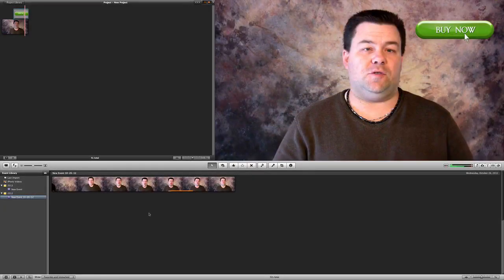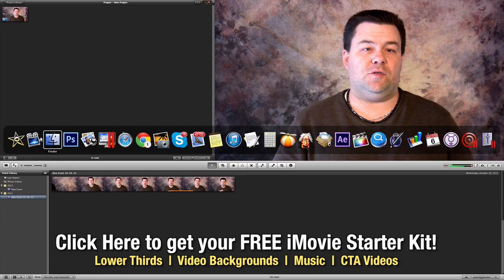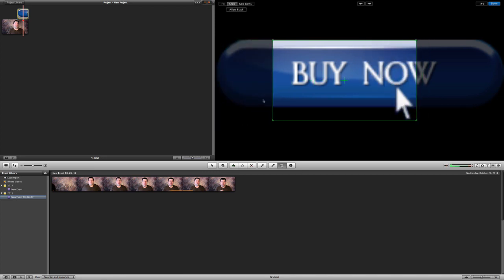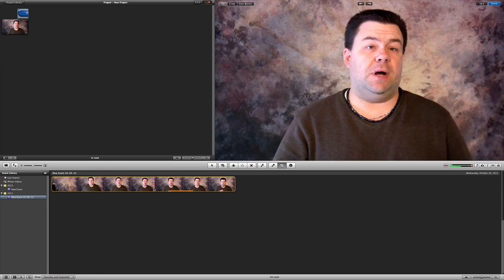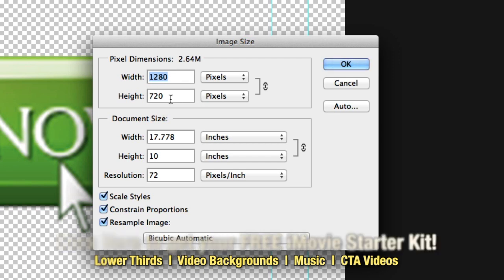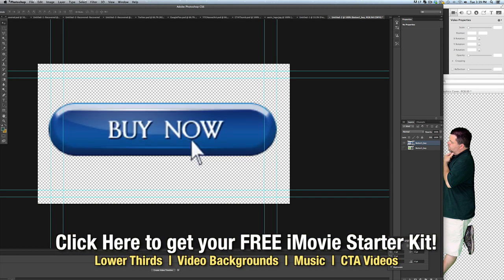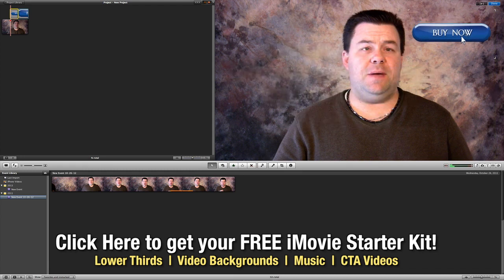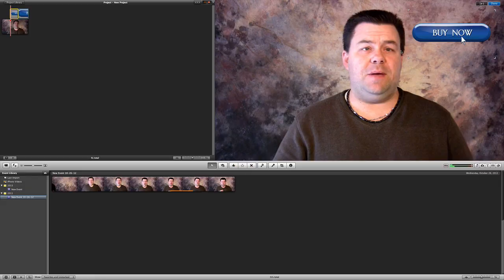How to Add Graphics in iMovie 11 - iMovie 11 Tutorial Videos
How to Capture Video in iMovie 11.  Get a FREE iMovie starter kit with graphics, music and animations for your videos

In this tutorial we discuss how to capture video from your video camera into iMovie 11.

Be sure to check out all of our other iMovie 11 Tutorials Videos
1. How to Install iMovie on Mac
2. How to Use iMovie 11 (part 1)
3. How to Use iMovie 11 (part 2)
4. How to Capture Video in iMovie 11
5. How to Use iMovie 11 Effects
6. How to Use iMovie 11 Themes
7. How to Use iMovie Maps Feature
8. How to Do iMovie Green Screen Video
9. Using iTunes with iMovie on Mac
10. How to Export iMovie 11 Video

All your video, all in one place.
Chances are, you have a camcorder, a digital camera, or an iPhone — and maybe all three. That means one thing: You have a ton of great video. iMovie puts it all in one place and organizes it for you so your video is easy to browse and fun to watch. Just plug in your device, open iMovie, and start importing your video. It appears in your Event Library — the one place you'll find everything you've ever recorded. Just like photos in iPhoto, videos are organized by Events. And as your collection grows, you can rate clips as "favorite" or "rejected," tag them with preset or custom keywords, and filter them so you can find the best scenes (or hide the ones you're not thrilled with).
Drag-and-drop moviemaking.
If you know how to drag and drop, you can make a movie in iMovie. Here's how easy it is: Just drag your favorite clips into the project area and arrange them however you like. Drag in titles and transitions. Drop in photos. Add a song from iTunes or GarageBand for your soundtrack. The end.
Editing in iMovie makes perfect sense, thanks to the simple, friendly interface. Every clip appears as a dynamic filmstrip that lets you preview the action at a glance. Move the pointer over the filmstrip to skim your video. Select clips and parts of clips just as you select text, then adjust them until what's in your head appears on the screen.
Add some photos.
When your action flick has too much action, maybe it's time for some stills. iMovie imports your photos from iPhoto, Aperture, or Photo Booth. You can apply pan and zoom motion effects to give it a documentary feel. iMovie even detects faces in your photos to ensure that they remain in the frame.
Fix shaky video.
Don't leave those perfect — if slightly wobbly — moments on the cutting-room floor. Video stabilization in iMovie analyzes how much your camera was moving, then automatically reduces shake. You can analyze your video on a clip-by-clip basis or fix it all at once (the latter may take a while, but it's worth it).
Edit audio, too.
What's great video without audio? iMovie gives you all the tools you need to make your movie sound as good as it looks. Use multiple audio tracks for music and sound effects — even record a voiceover track right in iMovie. New audio controls let you cut down background noise. And new audio effects make you sound like a professional radio host, a space alien, or nearly anything in between.
Every movie needs a theme.
Turn your T-ball video into sports highlights. Make a graduation a news story. Or create a comic book from your family vacation. Themes make your movies look fun and professional, and they're easy to apply. Just choose a theme and iMovie does the rest, adding animated titles and sophisticated transitions automatically. You can even customize your titles.
Make movie magic.
Your baby's first steps. A ballet recital. The cat playing with yarn. Yawn. Liven up your home movies with instant replays, dream sequences, or slow motion scenes and suddenly you have a screwball comedy or a tear-jerking drama on your hands. High-quality visual effects are easy to create in iMovie. Just choose your video clip, choose an effect, and click to apply. Add jump cuts and flip effects perfectly timed to music. And transition parts of clips from color to black and white, sepia, or a dream haze.
Animate your travels.
With travel maps in your video travelogues, everyone who watches comes along on the adventure. Choose from four different 3D globe or flat map styles, select your location (or locations), and iMovie builds an animated map. If you want to change its look, just drag a different map on top of your current one.
Be an online sensation.
Upload your movie directly to Facebook and CNN iReport. If you have a YouTube or Vimeo following, export your movie at an amazing 1080p resolution and share it in stunning HD.

How to Capture Video in iMovie 11